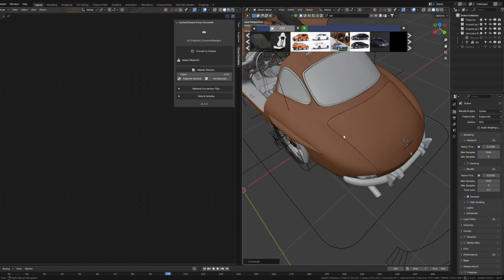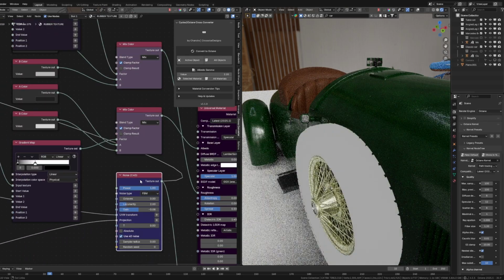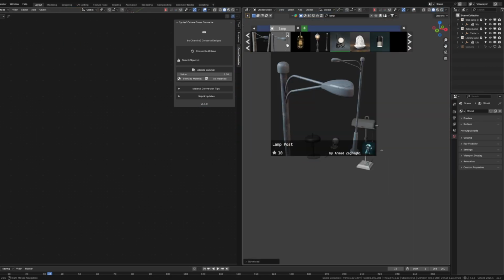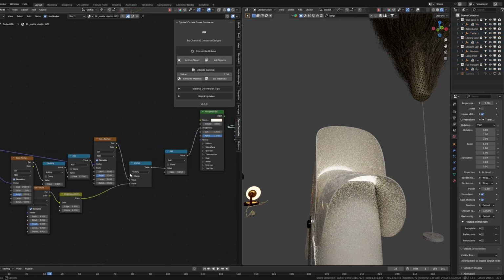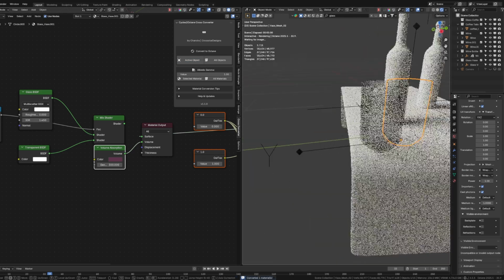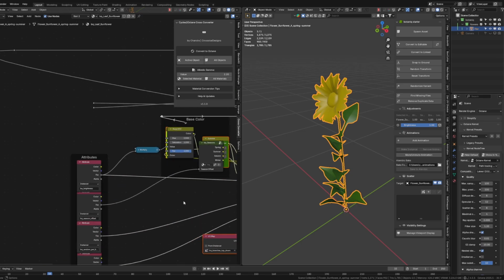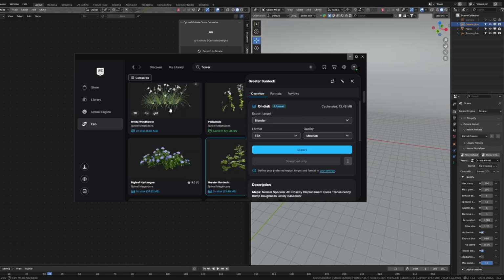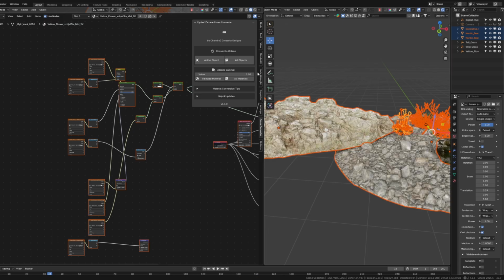One Click Cycles to Octane Material Converter | Best Blender Octane Addon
If you are tired of manually converting materials every time you download a model, the Cycles to Octane Cross Converter is the workflow fix you have been waiting for. I designed this addon to be the ultimate bridge for Blender Octane users, allowing you to convert assets from any source instantly. Whether you are using models from BlenderKit, Quixel Megascans, Fab, Sketchfab, or TurboSquid, this tool automatically translates them into physically accurate Octane shaders in just one click.

This is a game changer for Archviz and Environment Artists who rely on huge asset libraries. You no longer have to worry about compatibility issues or grey textures when importing scenes. The Cycles to Octane Cross Converter works with all Cycles assets from any source, meaning you can populate entire environments with thousands of objects and convert them all at once without losing quality. It doesn’t just handle simple textures; it is built to convert super complex Cycles materials that other tools fail on, preserving your node structures for complex dirt, grunge, and procedural setups.

The converter intelligently maps everything to the correct Universal Material settings, handling Blender Octane glass, volume absorption, and emission values automatically. It is perfect for high-end product animation and jewelry rendering where material accuracy is critical. If you want to stop fighting with nodes and start rendering immediately, this is the best addon for Octane Blender workflows available.